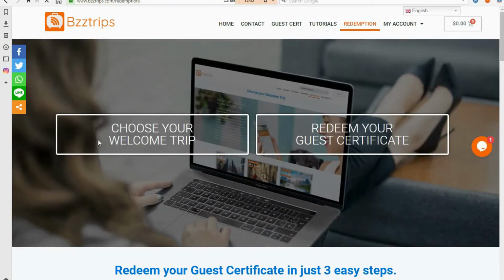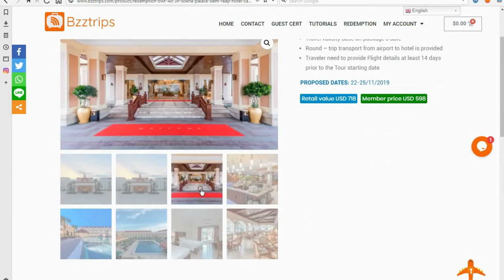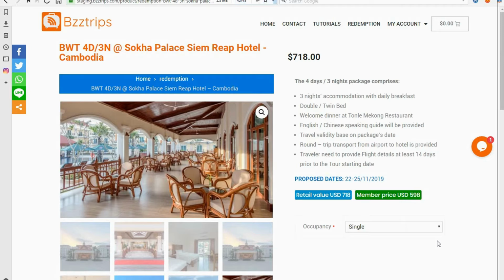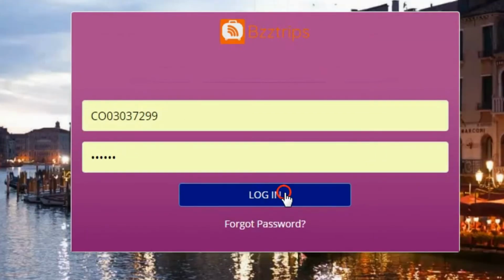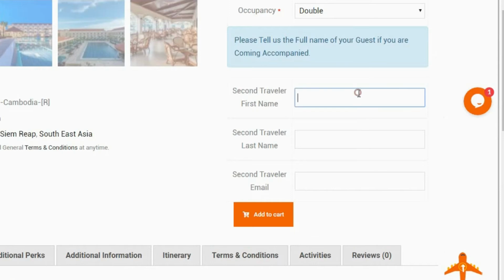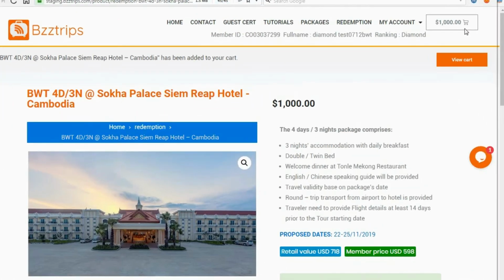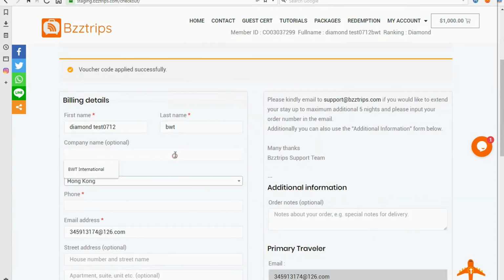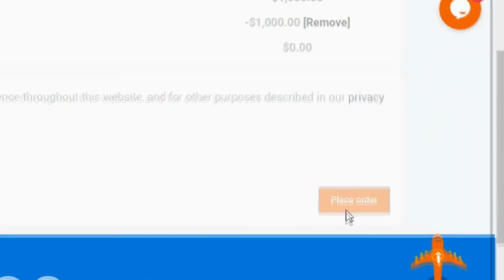How to redeem your welcome trip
Hello and welcome to a quick step by step tutorial. Today we are going to show you, How To Redeem Your Welcome Trip.